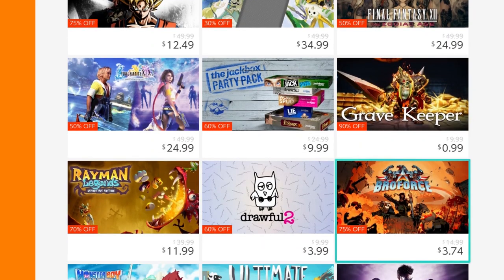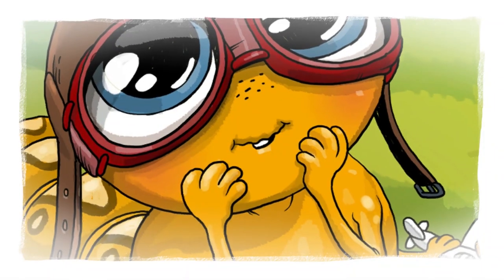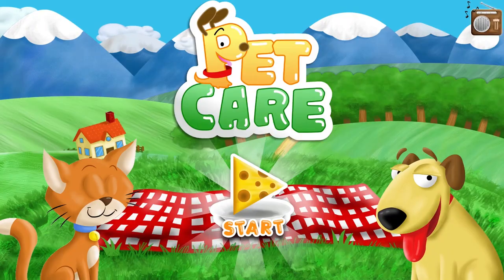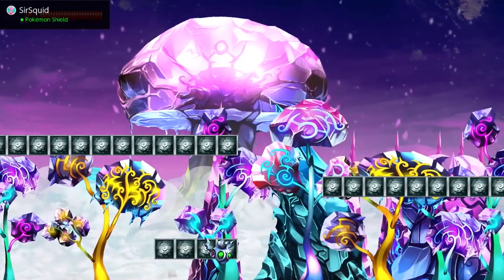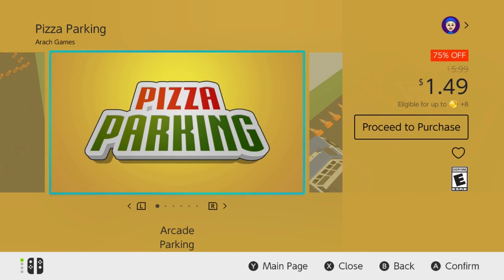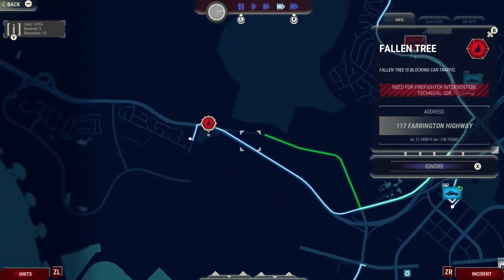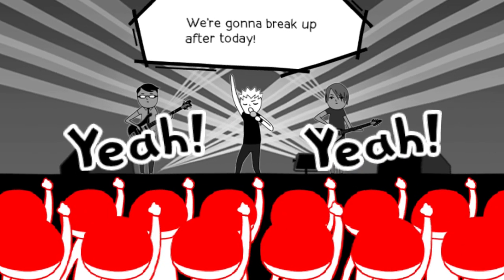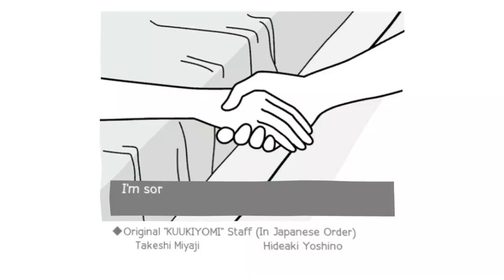More Cheap Switch Eshop Games Under $5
Ready to take a look at more cheap Switch Games!